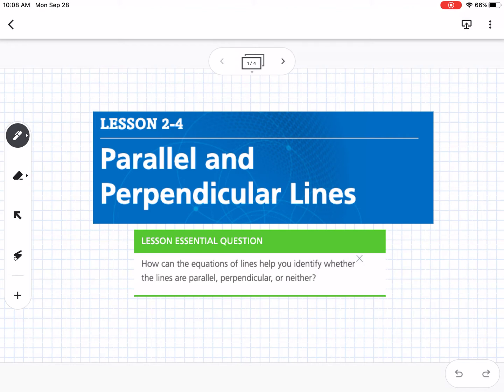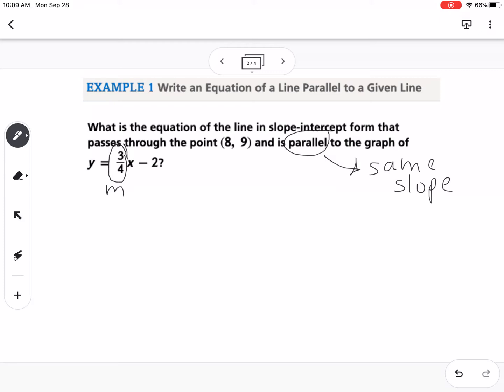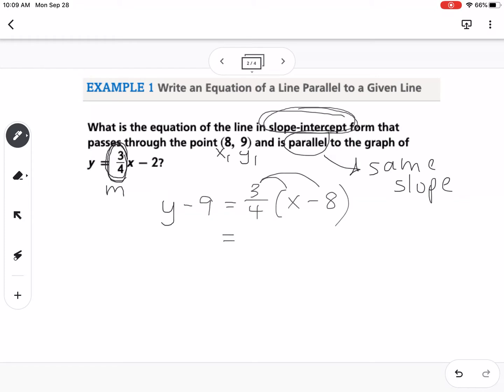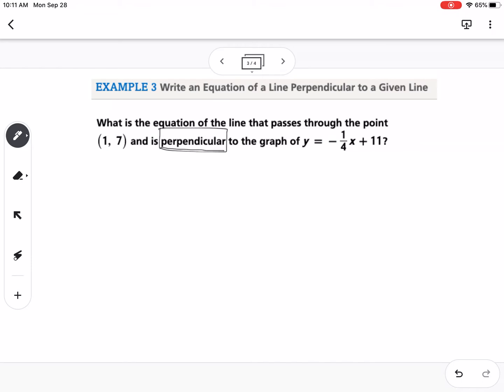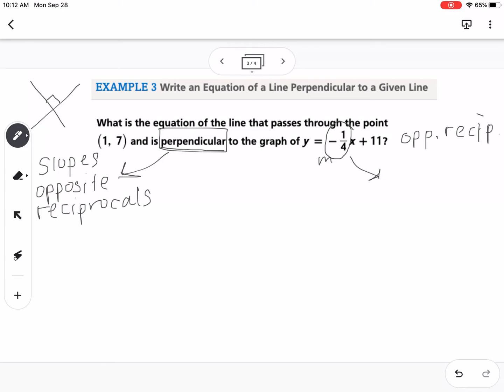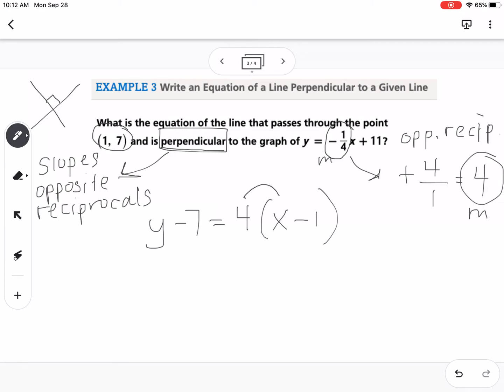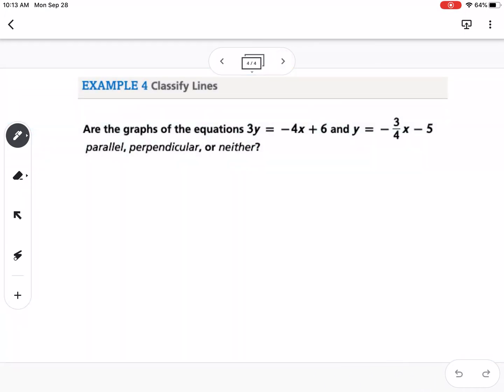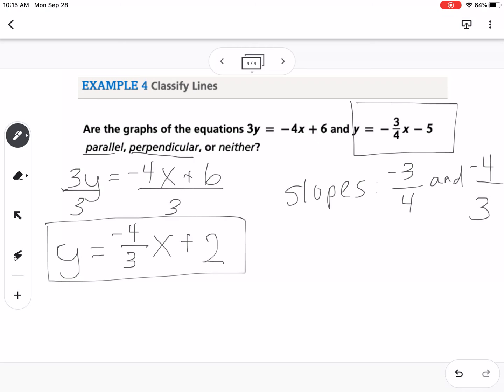Parallel and Perpendicular Lines (Lesson 2-4)